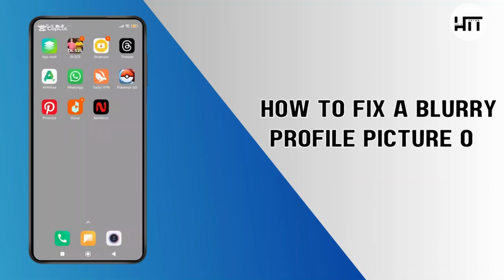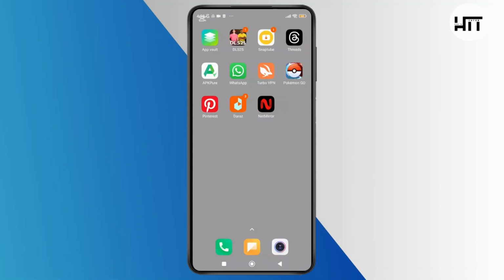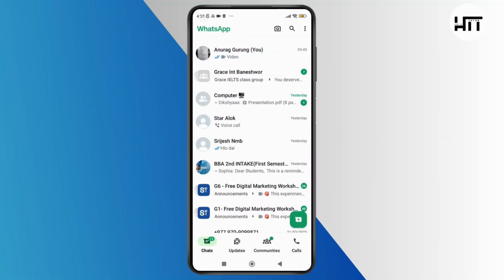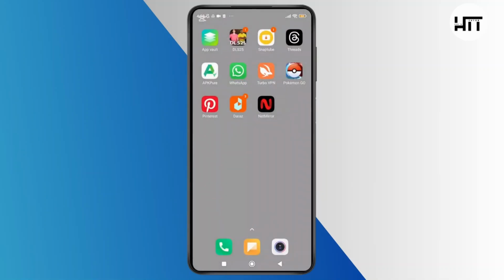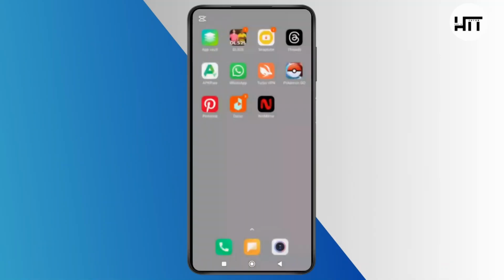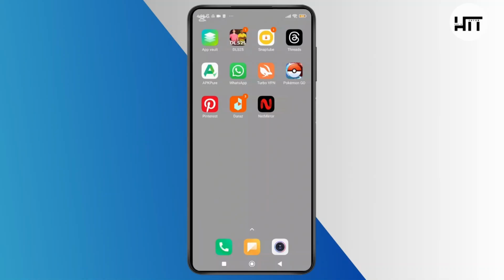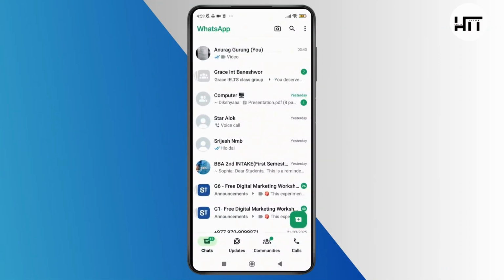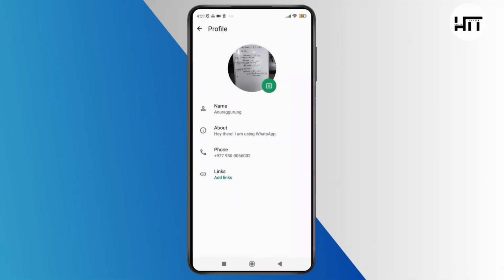How to Fix a Blurry Profile Picture on WhatsApp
In this tutorial, I'll show you how to fix a blurry profile picture on WhatsApp. Whether it's due to a weak internet connection or low image quality, follow these simple steps to resolve the issue. We'll cover how to check your internet connection, upload a high-quality image, and re-upload your profile picture to ensure it's displayed clearly. Watch the video to learn how to fix blurry WhatsApp profile pictures quickly and easily!

Chapters (Timestamp):
00:00 - Introduction
Learn how to fix the blurry profile picture issue on WhatsApp.

00:10 - Step 1: Check Your Internet Connection
Ensure your internet connection is stable for WhatsApp to display images properly.

00:25 - Step 2: Check the Image Quality
Make sure you upload a high-resolution image to avoid it appearing blurry.

00:40 - Step 3: Re-upload Your Profile Picture
Learn how to re-upload a high-quality image as your profile picture.

01:00 - Verify Your Profile Picture
Check if your profile picture is now clear after re-uploading.

01:10 - Conclusion
Your blurry WhatsApp profile picture should now be fixed!